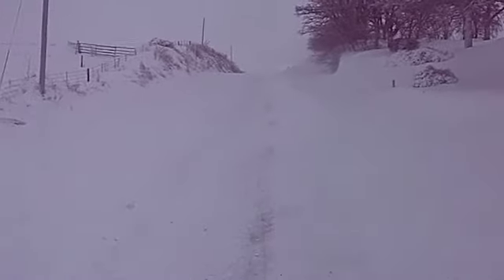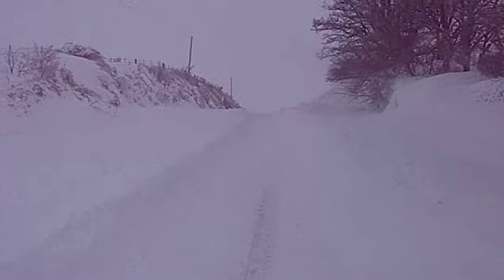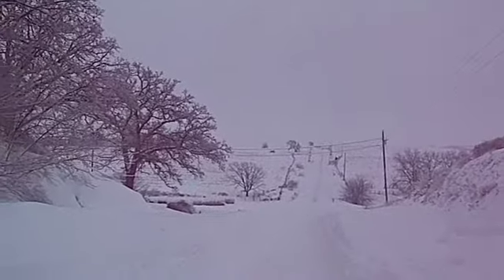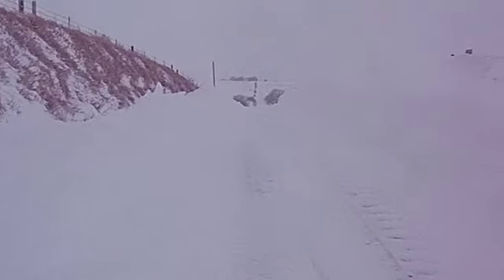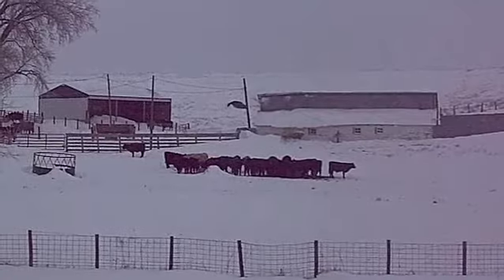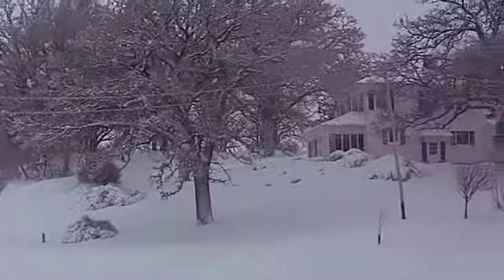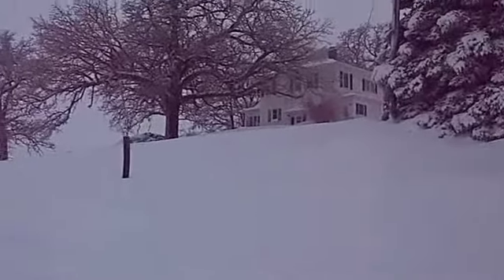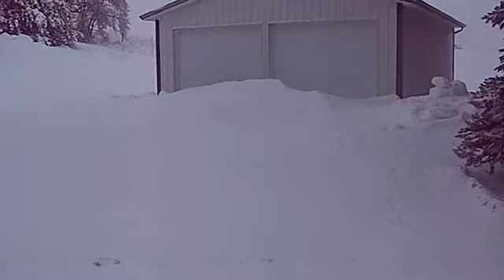2009ChristmasBlizzard.m4v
This Christmas we got to be with Lisa's mother, Joyce Welbourne, trapped in the farm house for 5 days. We arrived on Tuesday, December 22 before the storm. Ice hit us on Wednesday, followed by approximately 2 ft of snow on thursday and friday. Saturday, Sunday, and Monday, very strong winds blew the snow into huge drifts. Many drifts were 15-20 ft.  Too much for the county snow plows they declared Pottawatamie County a disaster area so the could bring in State equipment.